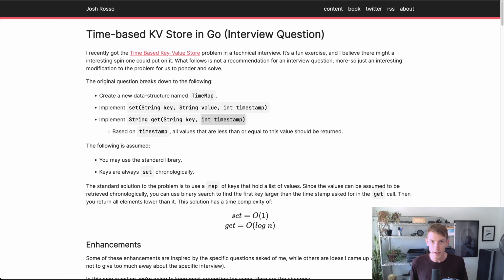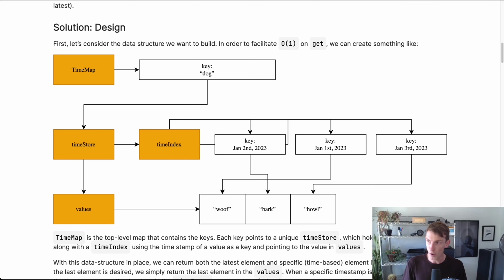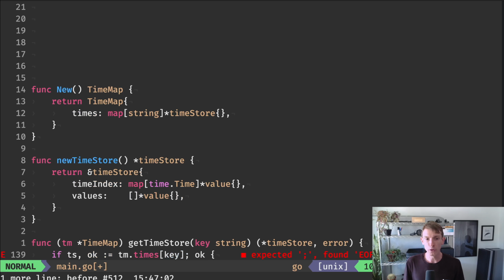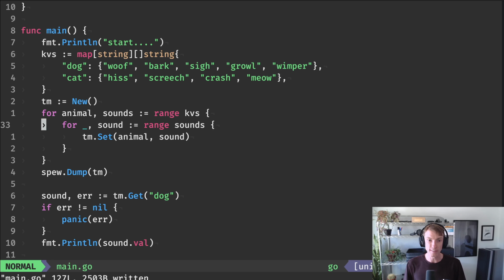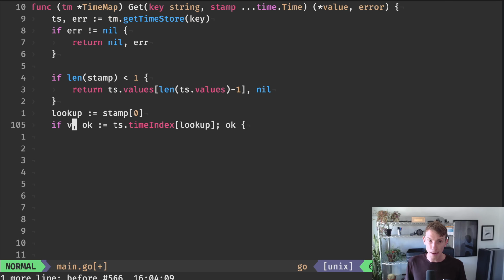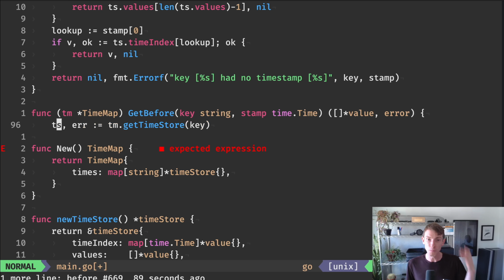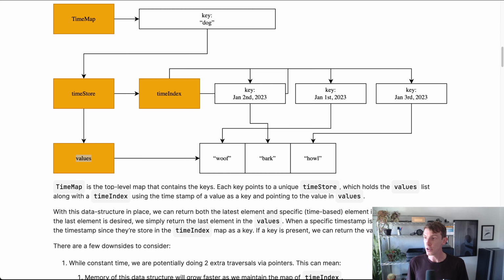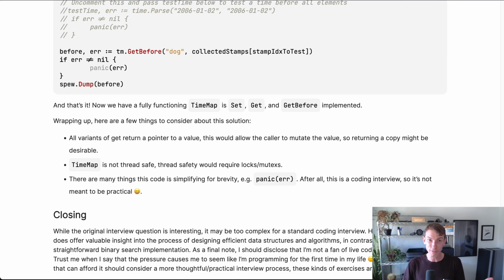Time-based KV Store in Go (Interview Question)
I recently got the Time Based Key-Value Store problem in a technical interview. It’s a fun exercise, and I believe there might a interesting spin one could put on it. What follows is not a recommendation for an interview question, more-so just an interesting modification to the problem for us to ponder and solve.

K/V Store Problem: 00:00:00
K/V Store Problem Enhanced: 00:02:36
Data Structure Design: 00:04:21
Implementing the Data Structure: 00:05:53
Implementing the Constructor and Helpers: 00:07:18
Implementing Set, Get, and GetBefore: 00:09:21
Wrapping Up: 00:31:37